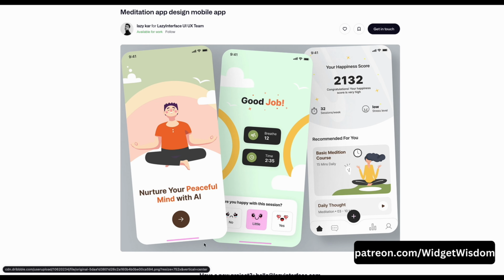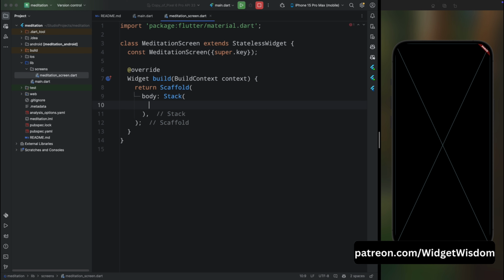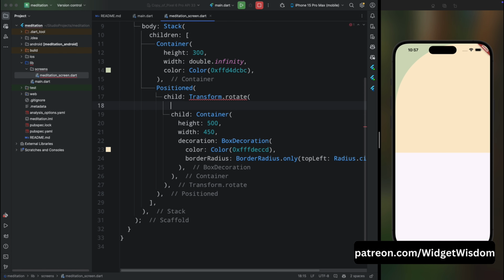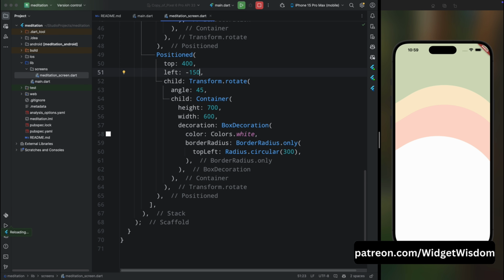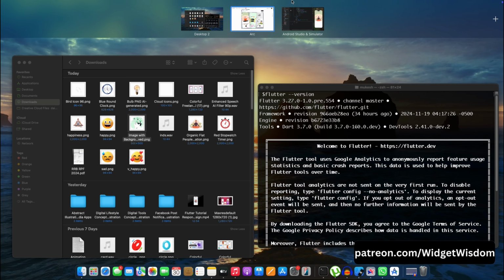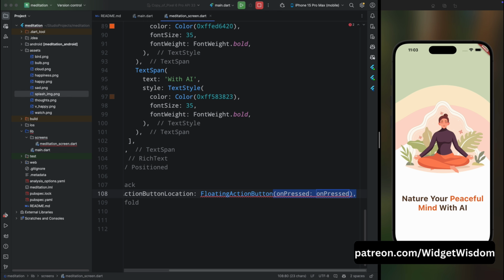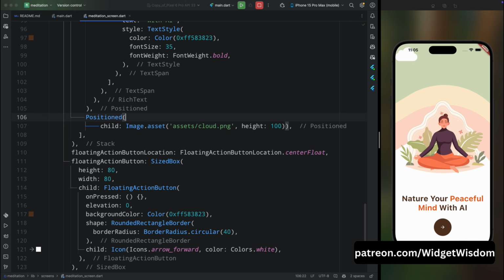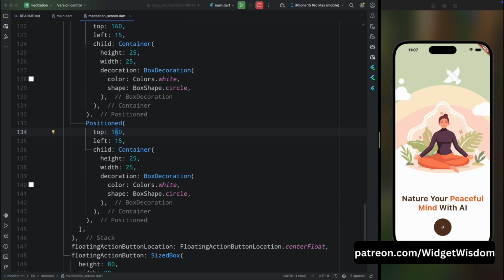Let's clone dribble UI | Meditation App UI